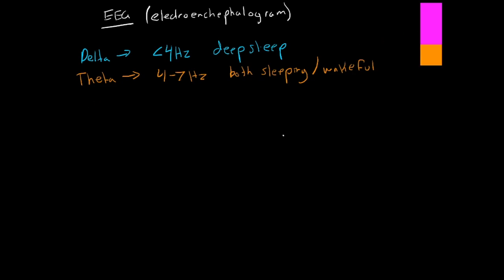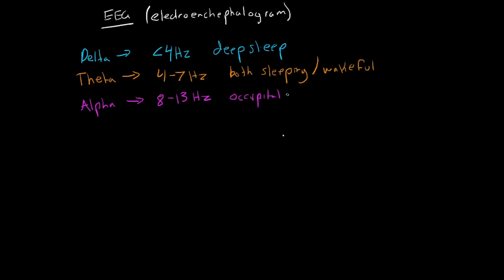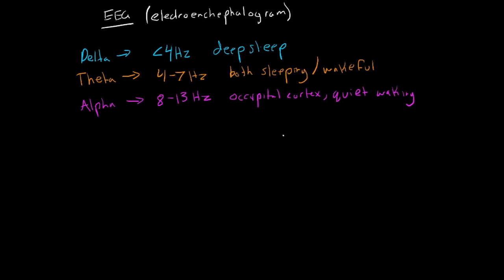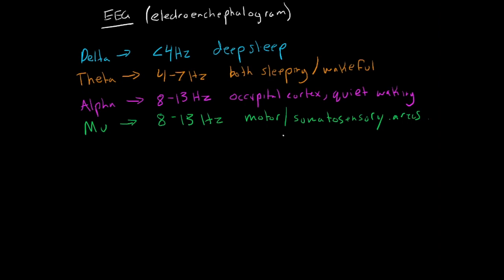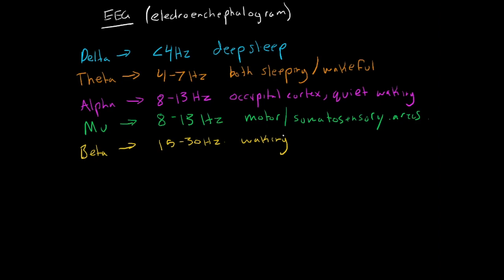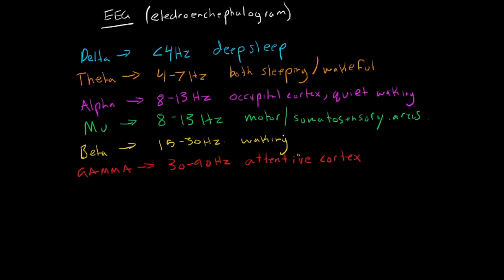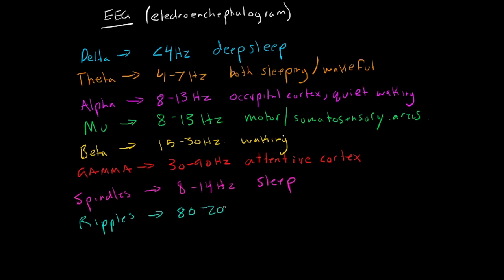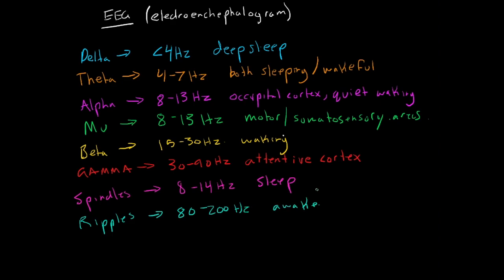EEG: Brain Waves